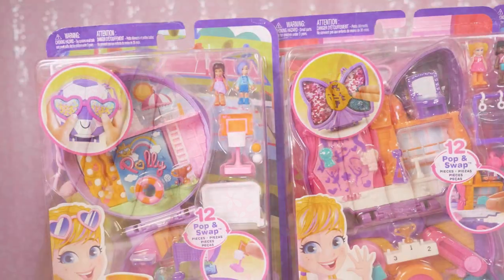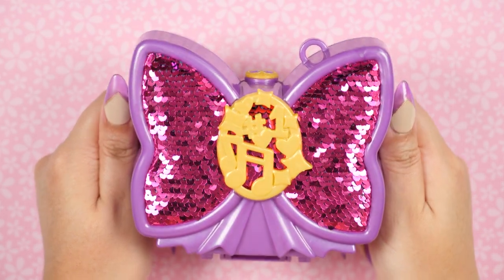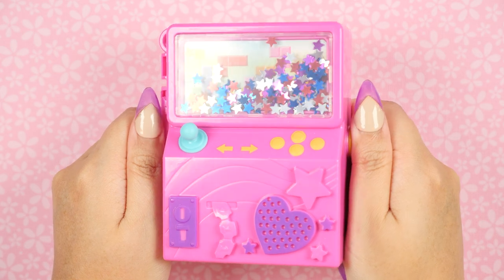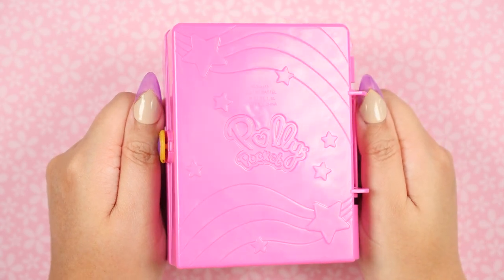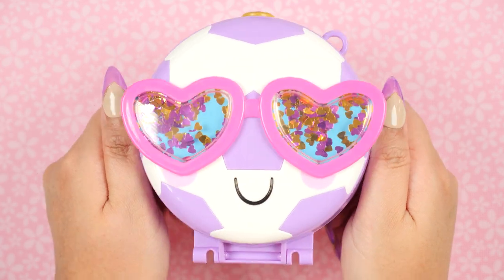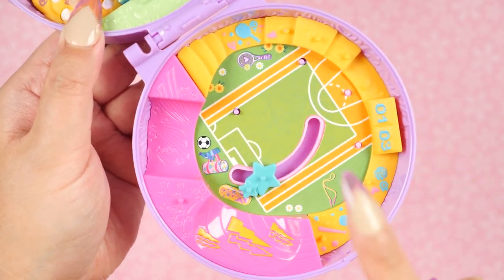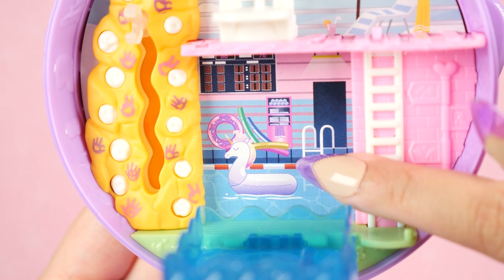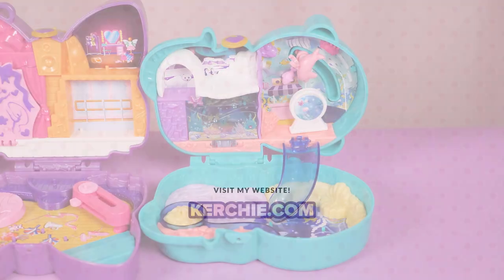✨SHOWCASE✨ Polly Pocket: Soccer Squad, Race & Rock Arcade, Sparkle Stage Bow, Otter Aquarium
More from the Polly Pocket Big Pocket World series! These ones I’m calling “activities set” because they’re themed around sports, games, and other fun things to do. We have Soccer Squad, Race & Rock Arcade, Sparkle Stage Bow, and Otter Aquarium.